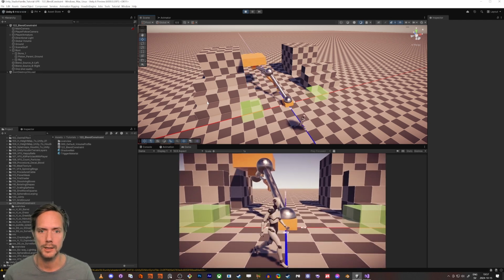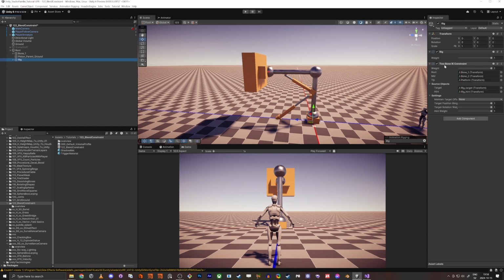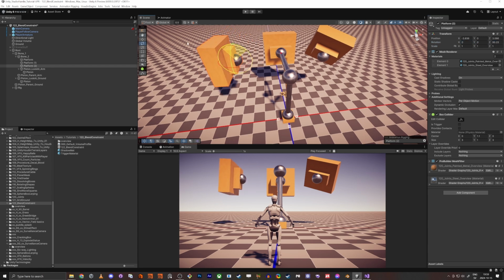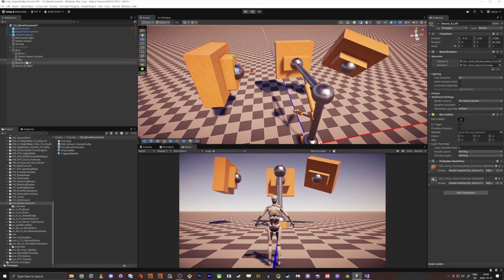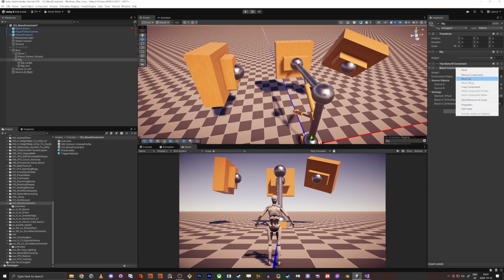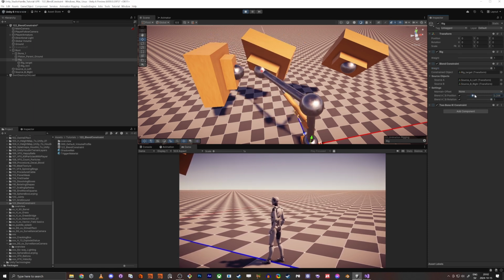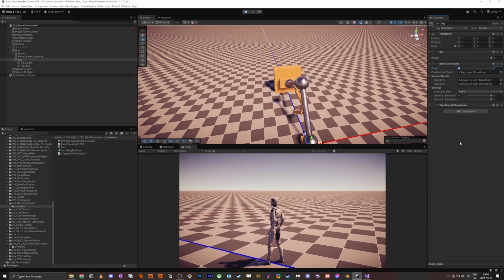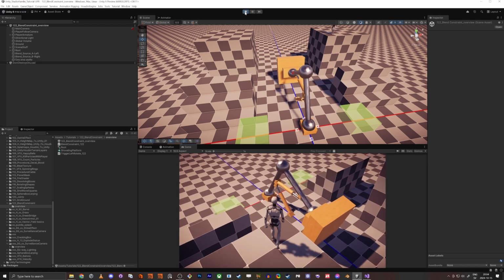Blend Constraint Basics Unity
Hello everybody!

Make sure you install the Animation Rigging package!

In this tutorial, I will create Blend Constraint. and it is lerping between animations! Some good stuff if you want some interactive and dynamic assets.